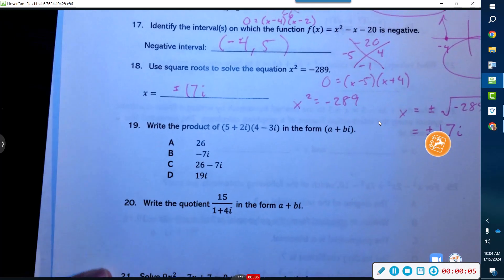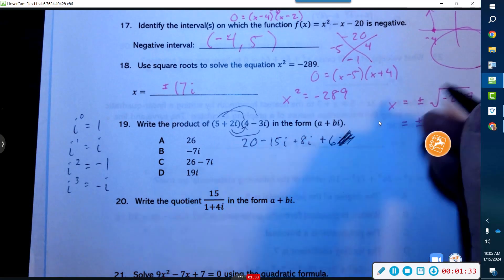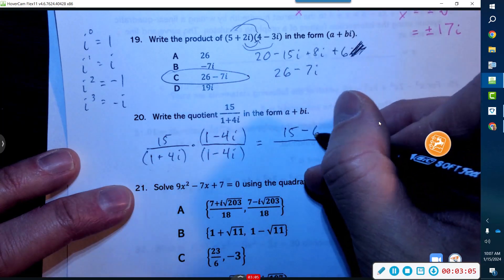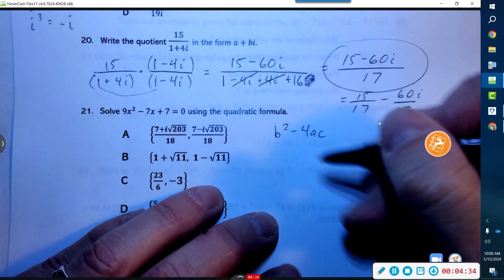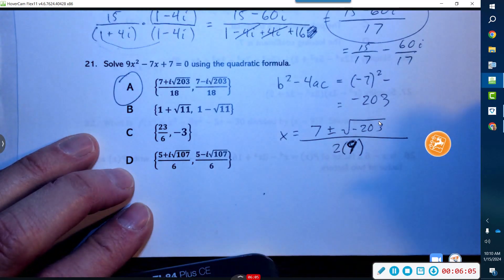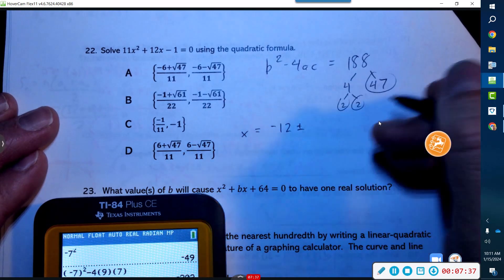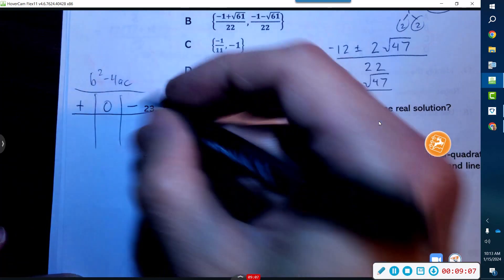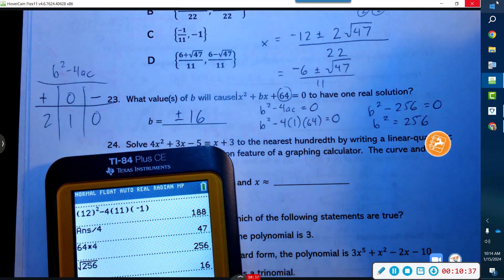Alg2 Semester 1 Practice Exam (19-23)